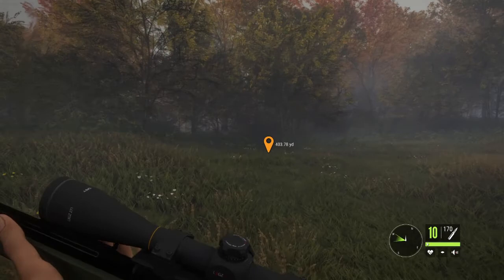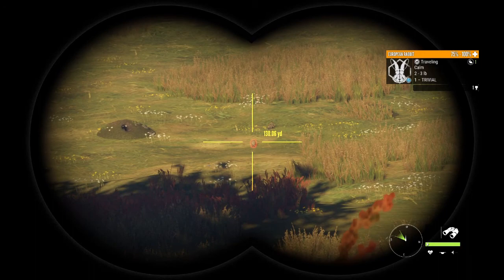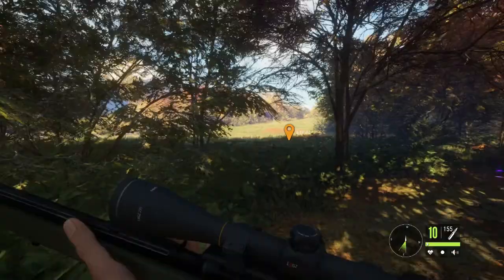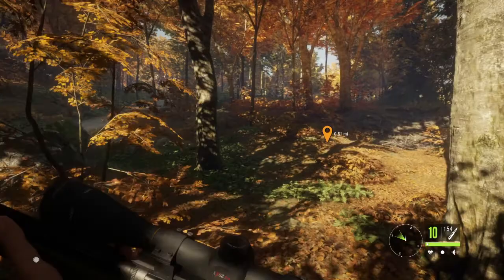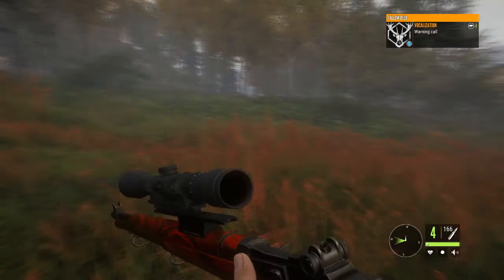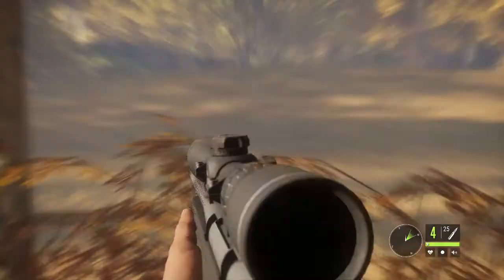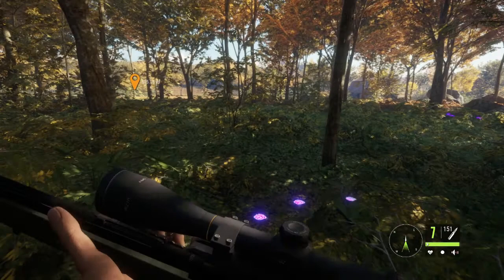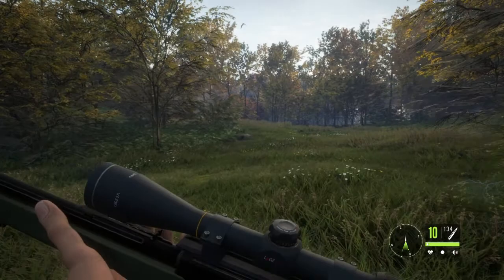European Rabbit Burrow Locations! | The Hunter: Call Of The Wild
had a bit of trouble rendering this one but it's finally here!
we check on some burrows or warrens of the new european rabbits on hirschfelden!

zanderVEVO
PS4, Xbox, and Steam: zanderVEVO

Edited with Corel VideoStudio Ultimate 2020
Thumbnail created with Procreate